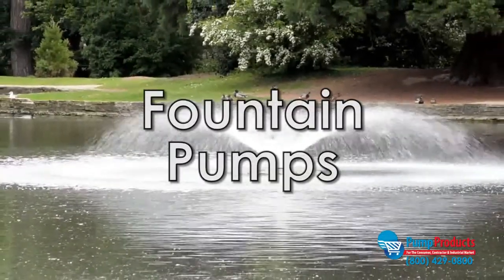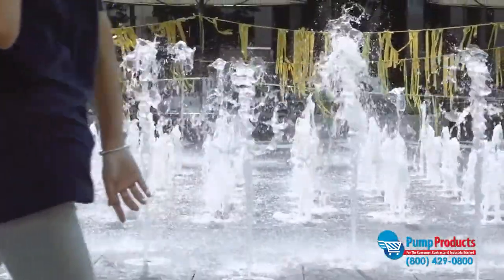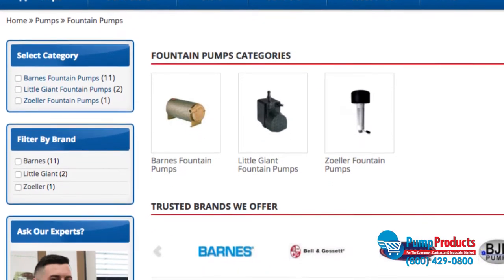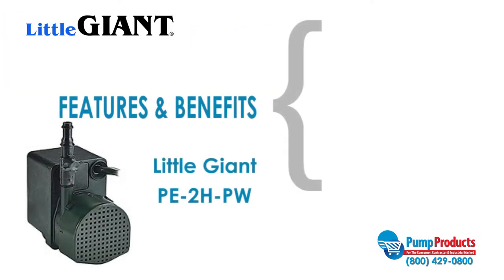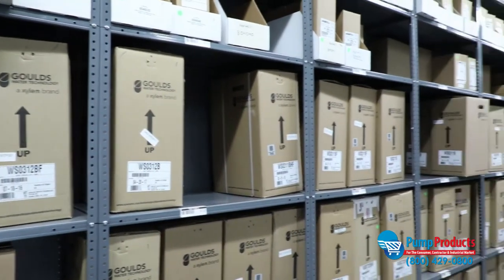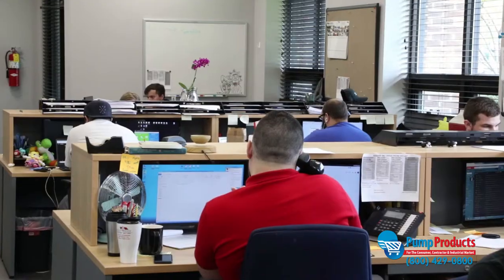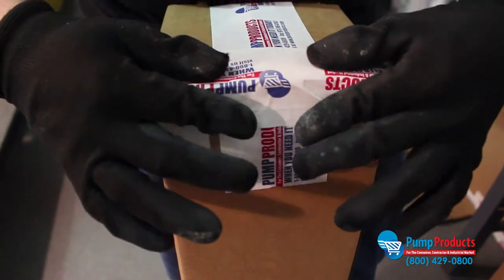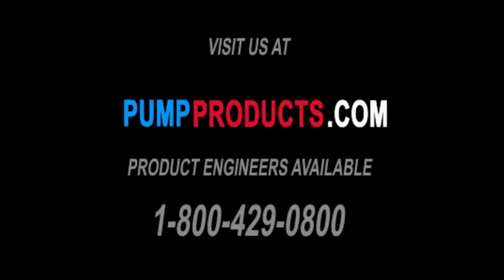Picking the right Fountain Pump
Submersible fountain pumps are used to continually recirculate water in fountains, pond aerations, filtration systems and decorative water displays. Correct sizing is important in choosing a fountain pump, so know the maximum lift and maximum head height. PumpProducts.com carries fountain and water display pumps from Barnes, Little Giant and Zoeller.